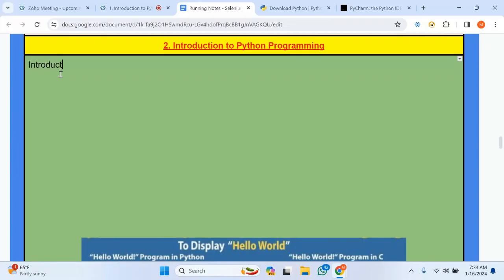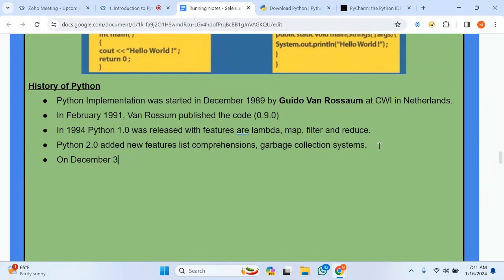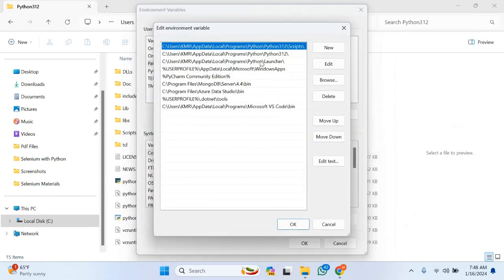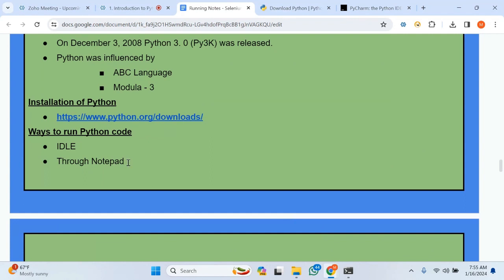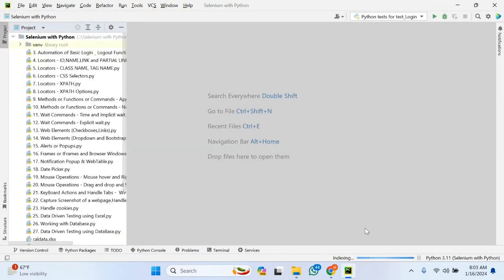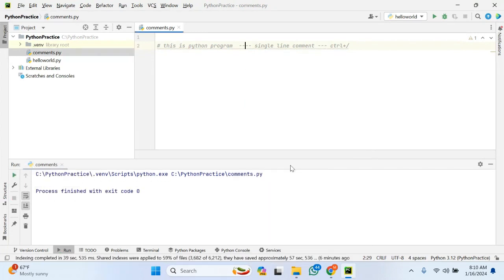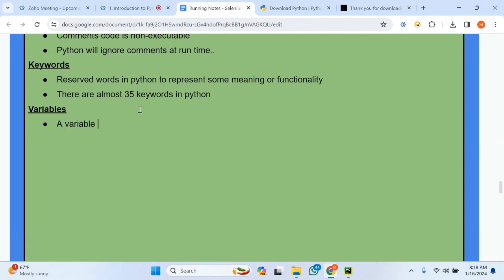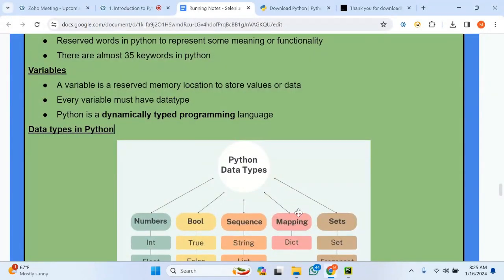Introduction to Python Programming